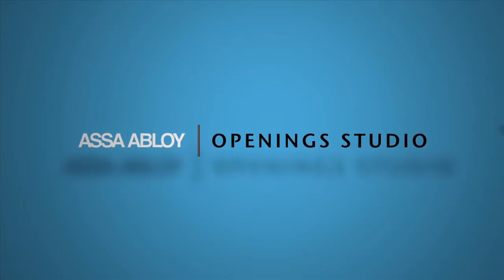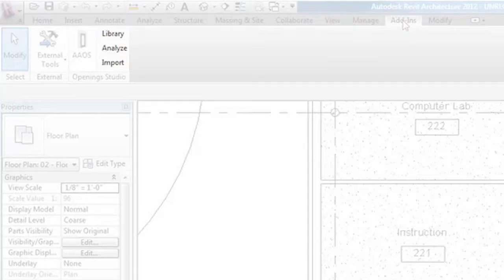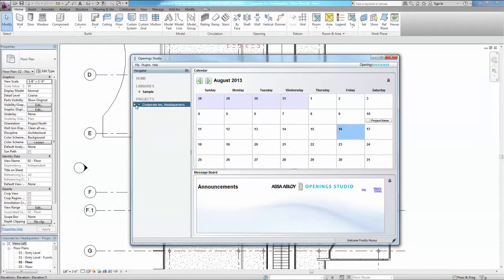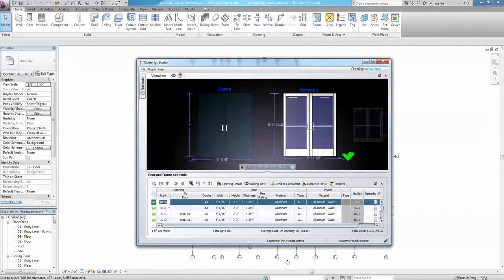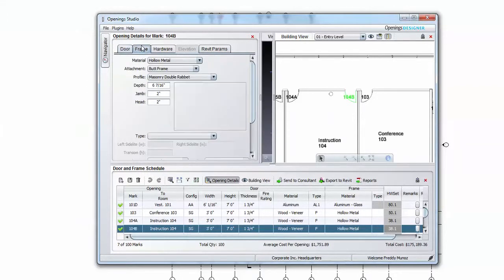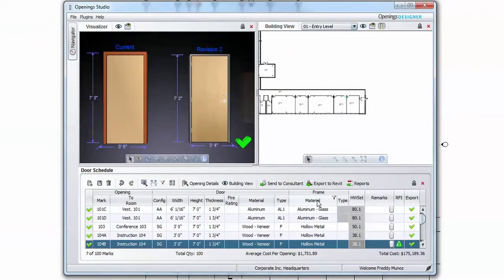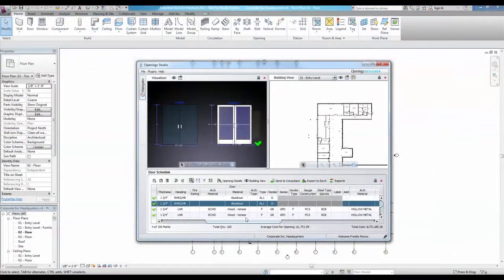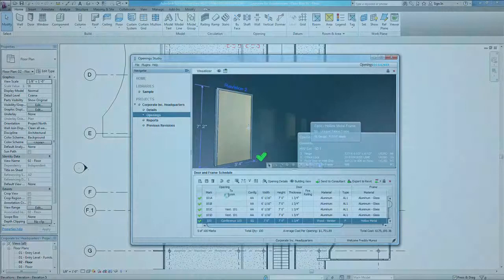Assa Abloy - Openings Studio